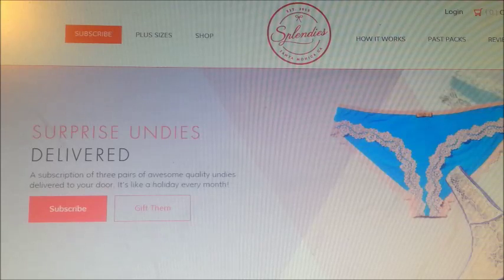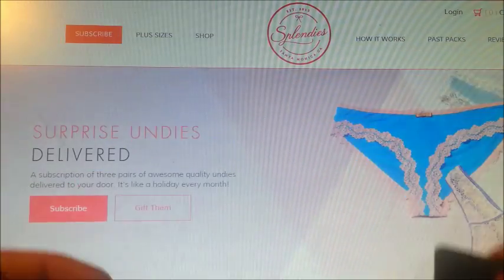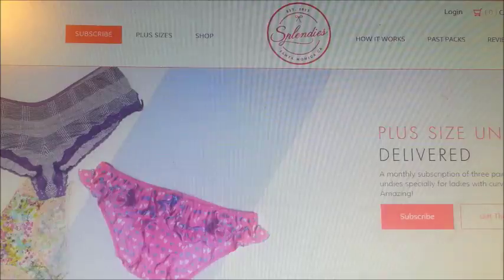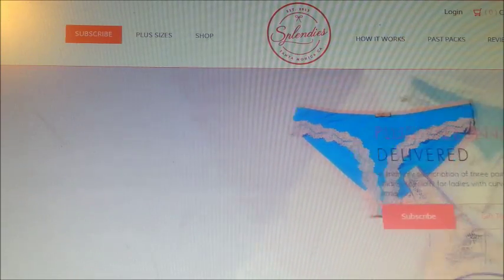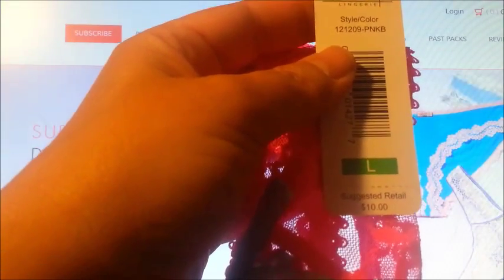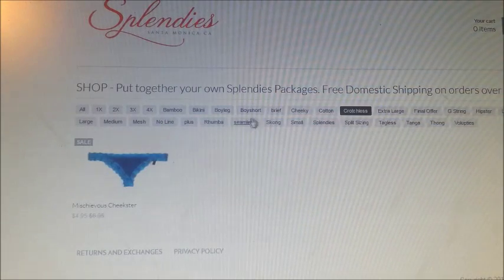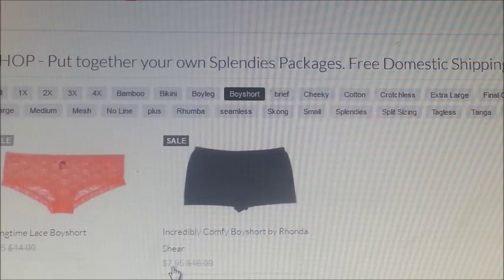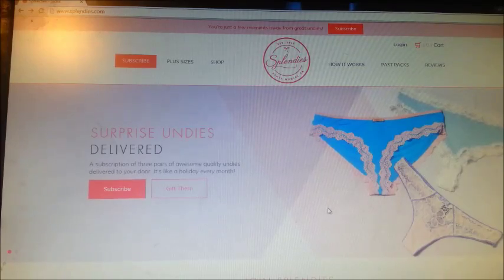june splendies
here is the link to my May's review with the walk through on signing up with splendies You can also just click the link I added in the video.